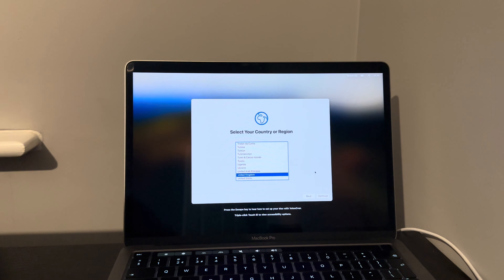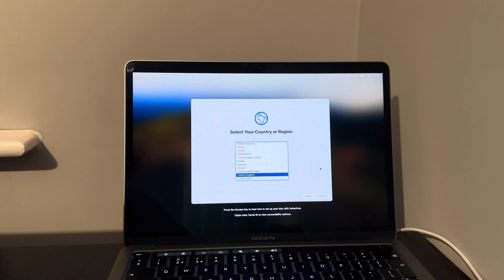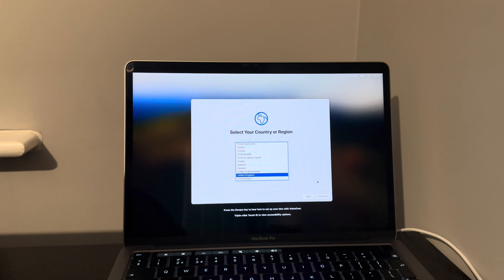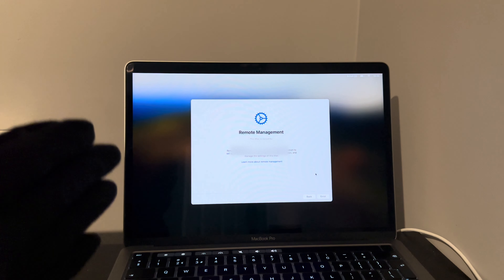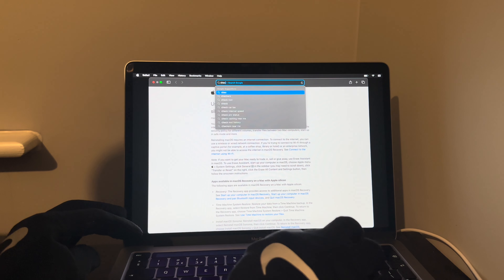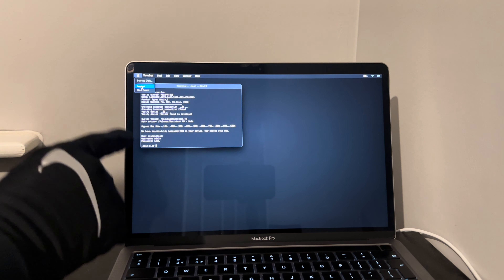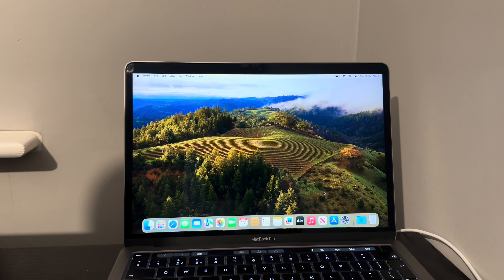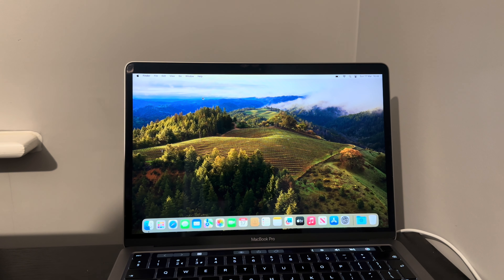PREMIUM MDM BYPASS FOR M1/M2/M3 SILICON MACBOOKS 💻 ON LATEST MAC OS SONOMA 🔥CHECKM8🔥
Hello and welcome to my channel in this video I will show you step by step of how to do a remote management premium bypass on silicon MacBooks 💻 iMac 🖥️ Mac mini.

iCloud helper✅

For the T2 removal service on MacBooks 💻 that works 100% without fail please click on the link 🔗 below ⬇️ for full content and details.

To see if your silicon MacBook 💻 is compatible for full removal please click on the link 🔗 below ⬇️ and check the serial number of your MacBook  💻 iMac 🖥️ Mac mini.

To see if iPhones iPads and iPod touch are compatible for full removal please click on the link 🔗 below ⬇️

The information available on this YouTube channel is for educational and information purposes only. This YouTube channel does not provide advise or any loss or damage to viewer and all the things done at your own risk and content are used for educational purpose under fair use. All our videos have been made using our own system, devices, server, tools/software's websites for practice and educational use only, It does not involve or contain any illegal activities. In the video No Installation of any illicit or piracy violated things. Our sole purpose is to raise awareness related to right to repair and help viewers to learn new ways to fix the issues with their devices and system under the right to repair act.
iCloud helper is not responsible for any misuse of the provided information.